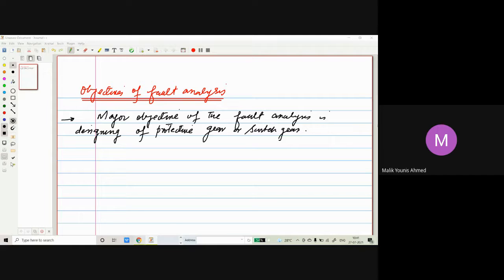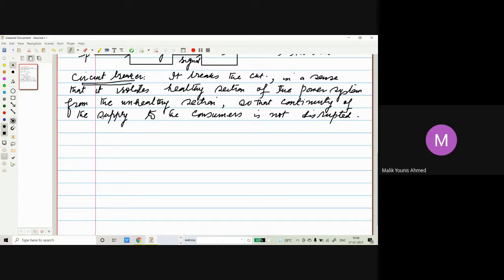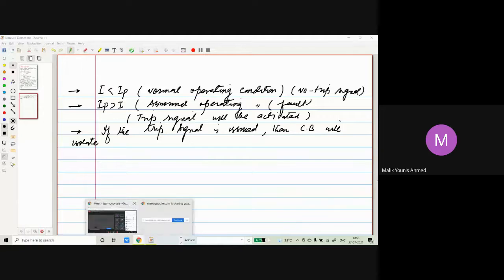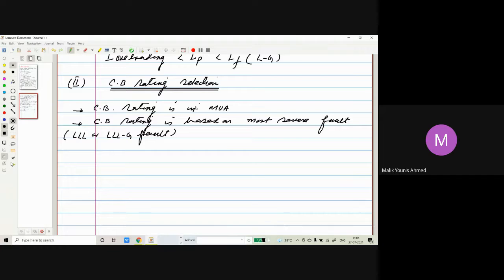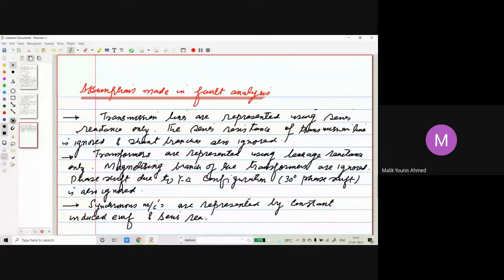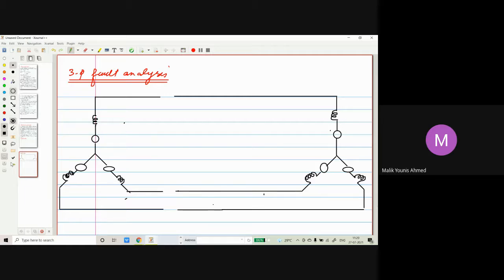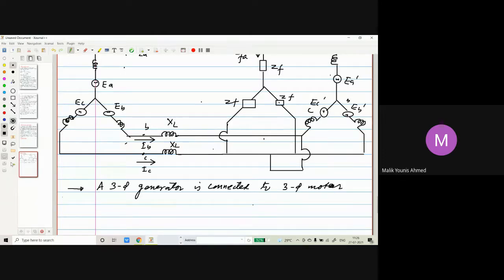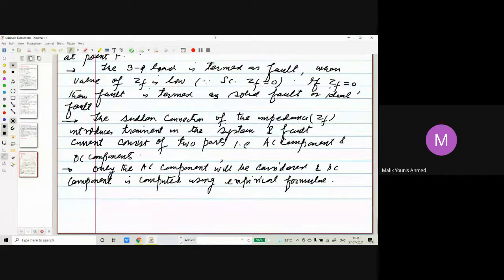LEC 13 SYMMETRICAL FAULT ANALYSIS